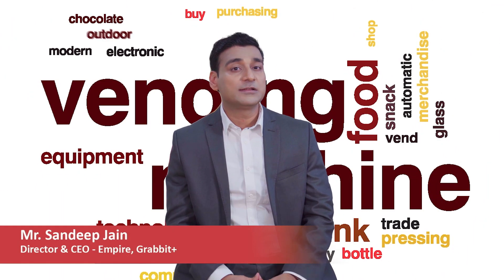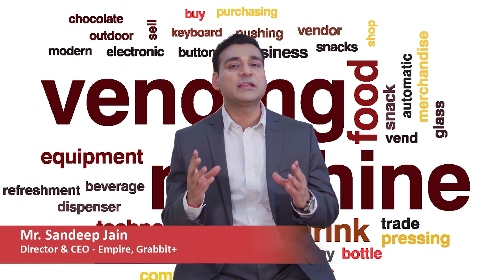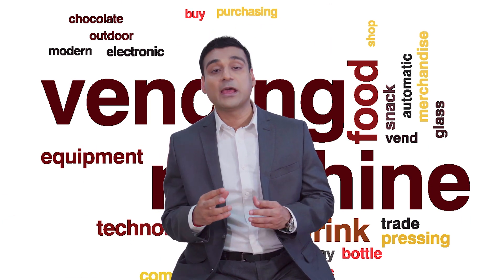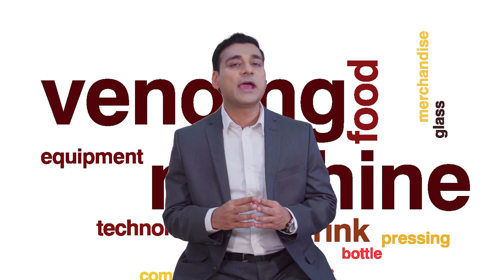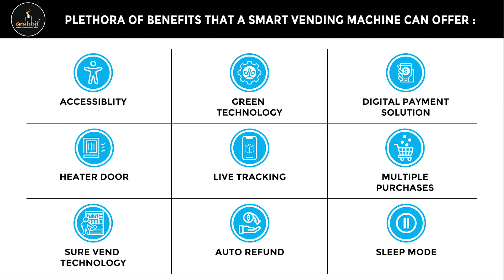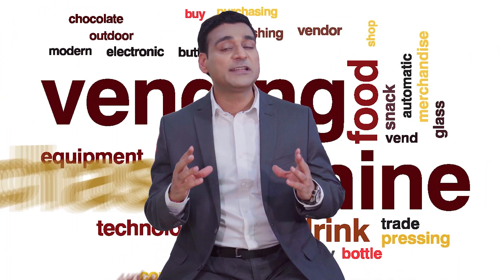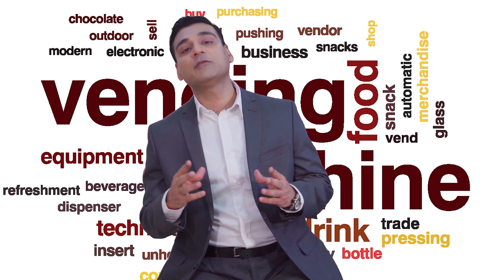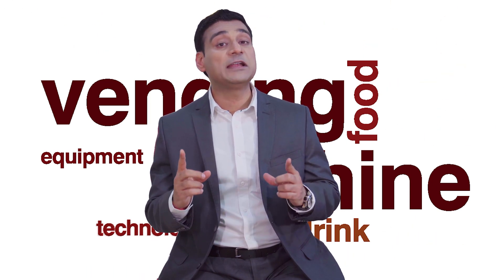Smart Vending Machines in India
In this video, Mr, Sandeep Jain, Director and CEO of Empire Industries Ltd. - Grabbit+ talks about how smart technology is impacting the consumer's demand and in turn the vending sector.
Reach us through:
Address: Empire Complex, 414 Senapati Bapat Marg, Lower Parel, Mumbai-400013